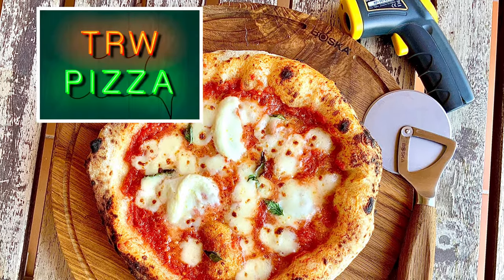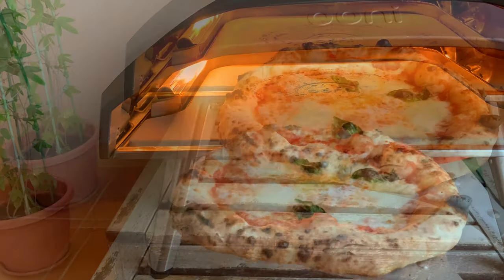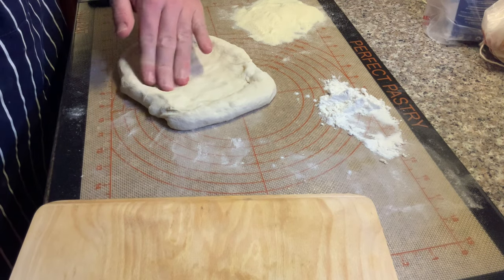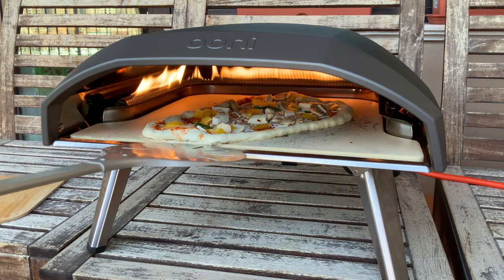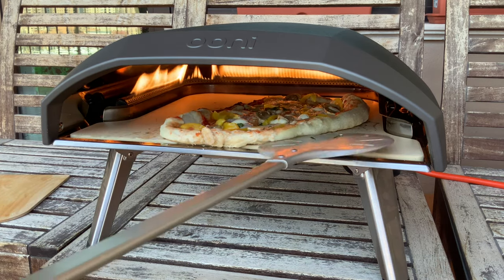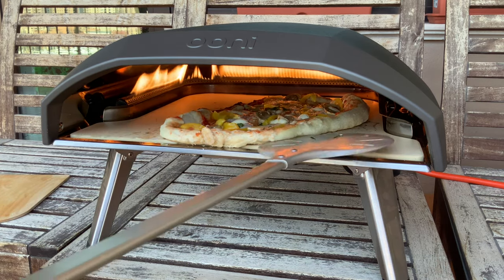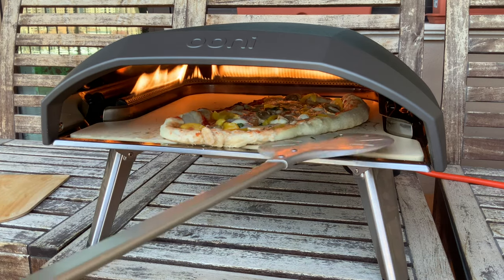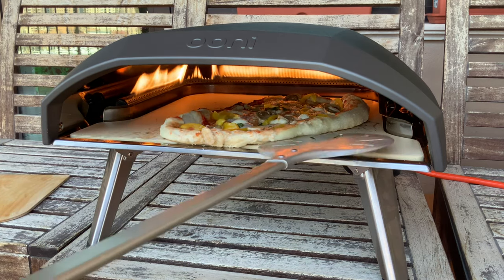How To Launch Pizza Smoothly Every Time. Ooni Koda 16.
Welcome back to the TRW Pizza Channel.

In this video I provide some tips I have developed to help get a smooth pizza launch every. People get very focused on semolina flour to ensure the pizza launches correctly but I feel there is an over dependance on that. A good pizza launch is mostly down to suitable dough and management of that dough when you are preparing the toppings. I show some videos when my pizza launches have failed on my Ooni Koda 16 and explain in great detail why that happened. I then show how I manage my dough and also some good examples of a pizza launch on my Ooni Koda 16. I have put this video together because this was a subject I found rather challenging for the first few months of pizza making and hope my tips can help you understand the principles quicker that I did.

This channel is by a home pizza enthusiast who likes sharing my journey of learning to improve my pizzas, review specific products like Ooni Stack, Ooni Pizza Dough Cutter, Ooni Infra Red Thermometer, Ooni Karu 16 and much more. I also discuss different ovens like the Ooni Karu and talk about different approaches to dough recipes and cooking.

Cheers!

TRW Pizza